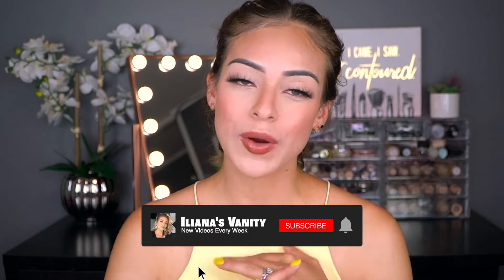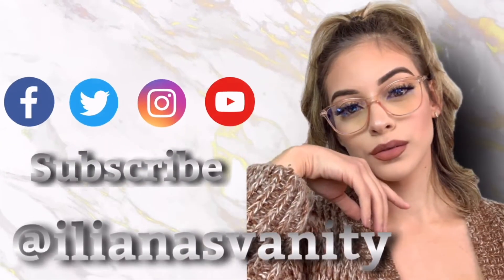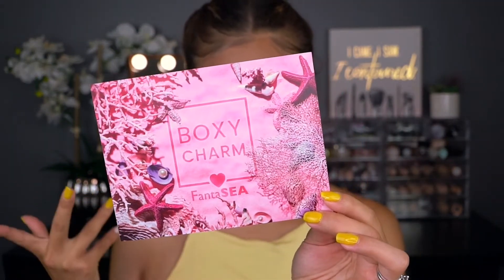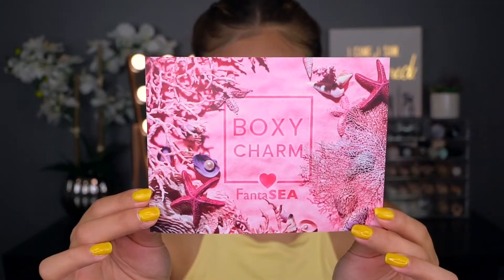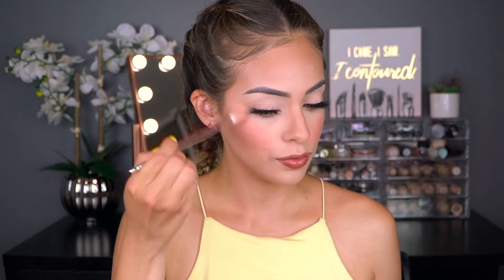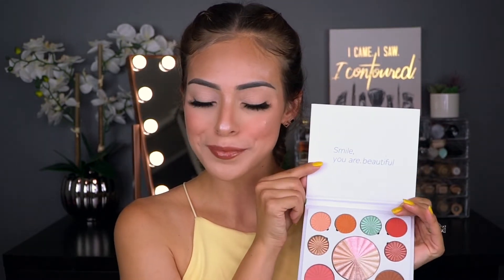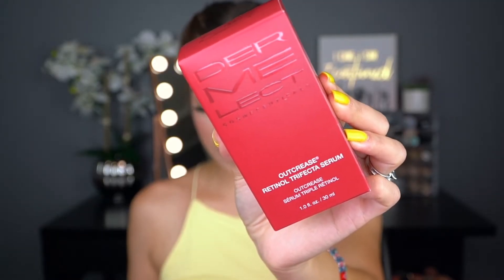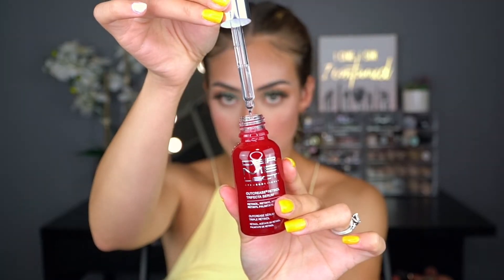JULY BASE BOXYCHARM UNBOXING | ILIANASVANITY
Hi Everyone !

July Base Boxycharm unboxing is finally here and I will be leaving all items below in order which they were mentioned. My Boxycharm is the base box and I paid $25, the retail price for my boxycharm this month is
(00:00)

1) OFRA Cosmetics Good To Go Mini Mix Palette (01:15)
$39

2) Dermselect Cosmeceuticals Outcrease Retinol Trifecta Serum (04:53)
$39

3) Mudmasky Vitamin Infused Eye Serum (05:46)
$63

4) Alleyoop Pen Pal 4 in 1 Makeup Pen- (07:08)
$25

5) BellaPierre Cosmetics Liquid Eyeliner - (10:18)
$20

Xoxo 💋
ILIANA